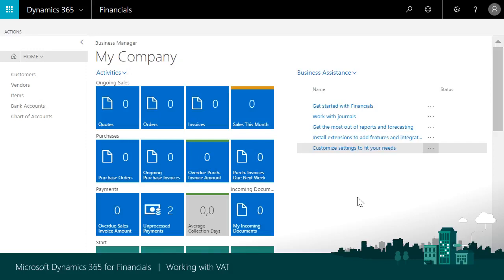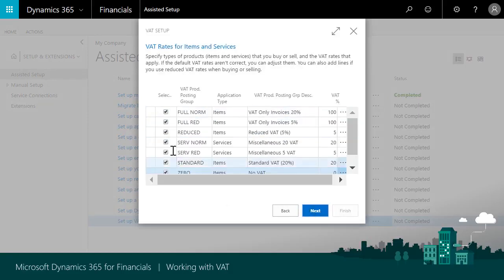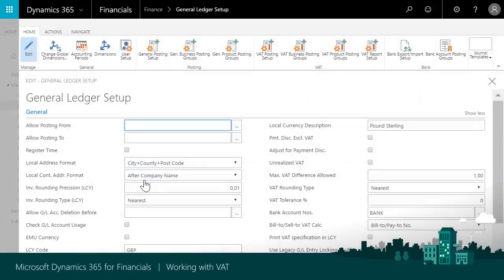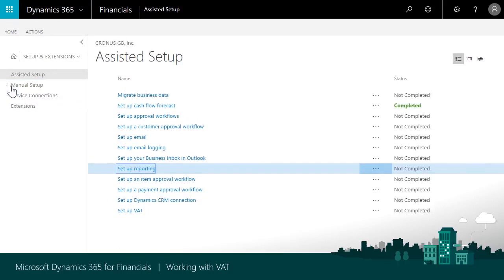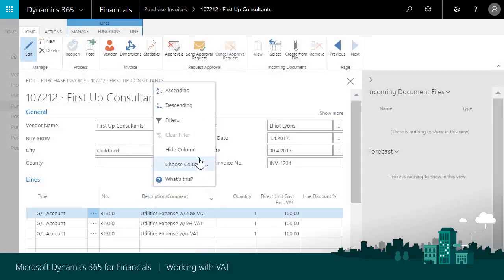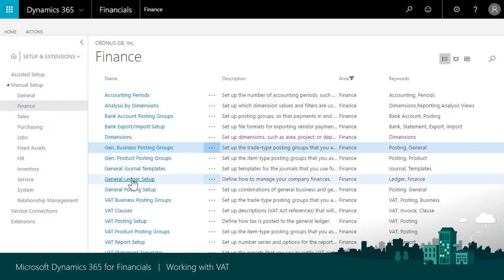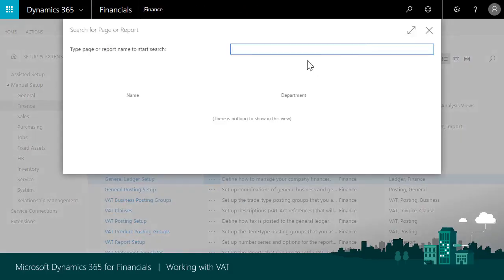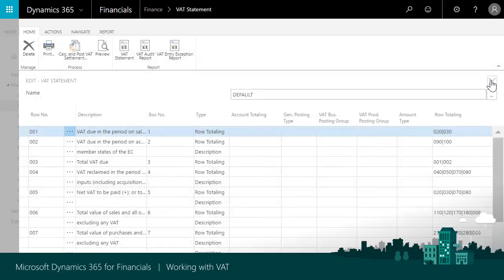Microsoft Dynamics 365 for Financials : Guide to working with VAT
Watch and learn how to work with VAT in Microsoft Dynamics 365 for Finance and Operations, Business edition. This video shows accountants and business managers how to manage VAT.